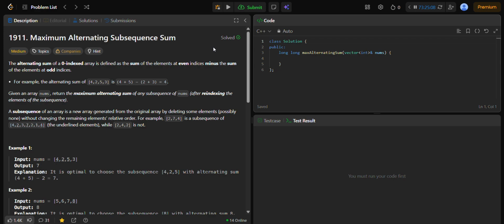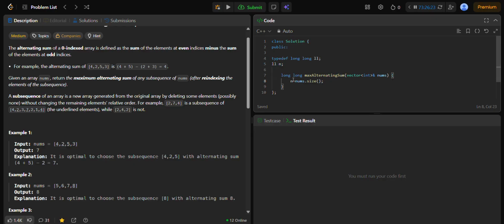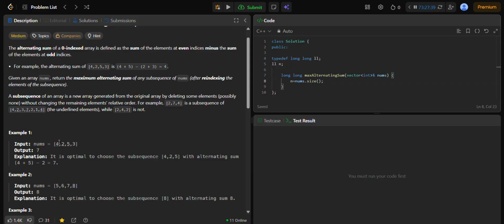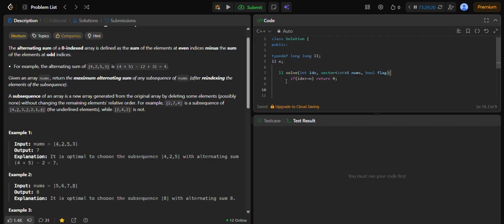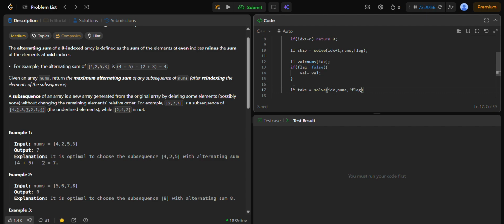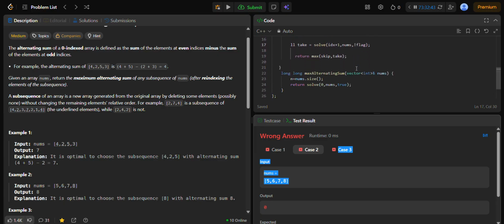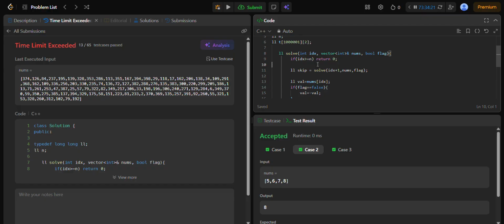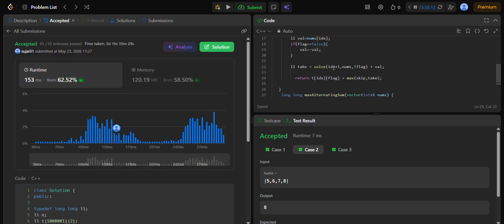Finding MAS of a sequence